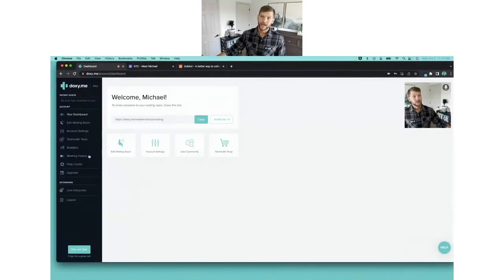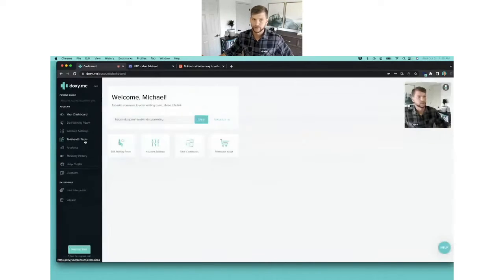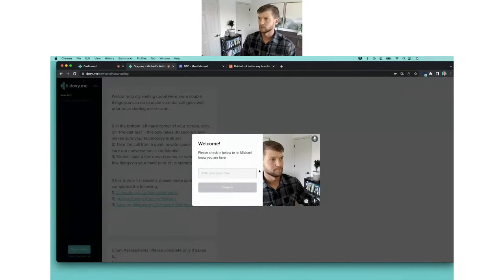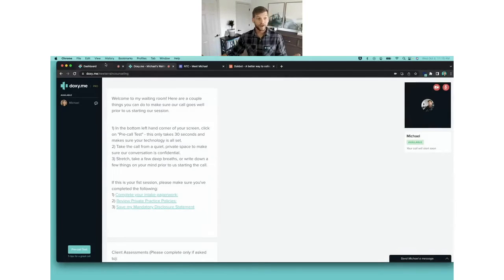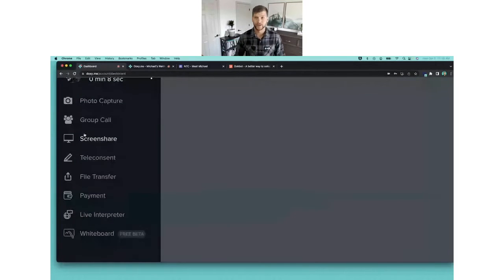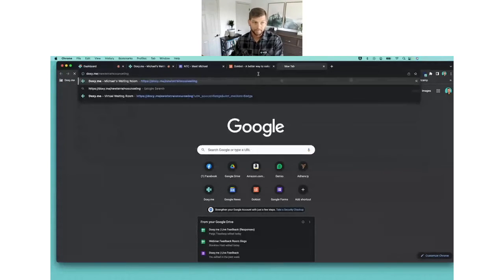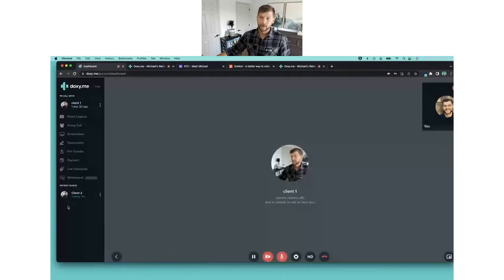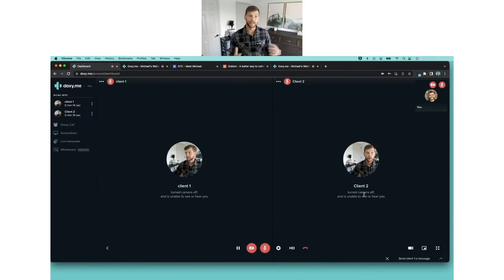Doxy.me Practice Call | Telehealth Tools & Techniques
Before you begin using doxy.me, you'll want to conduct a telehealth practice call. Private practice owner Michael Heckendorn, LPC, NCC, walks you through the simple steps on how to conduct a practice call with yourself before you begin seeing patients.

New to doxy.me?